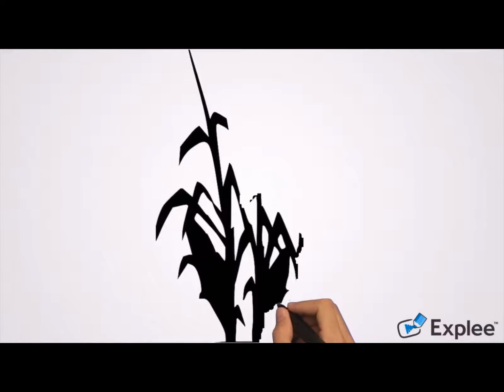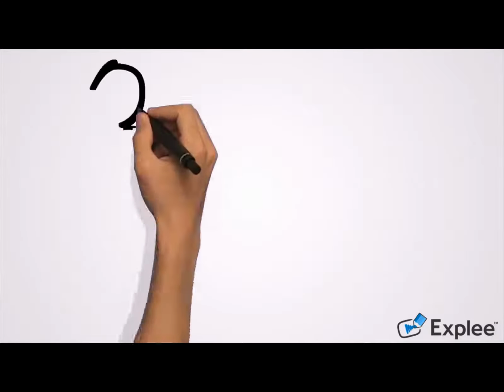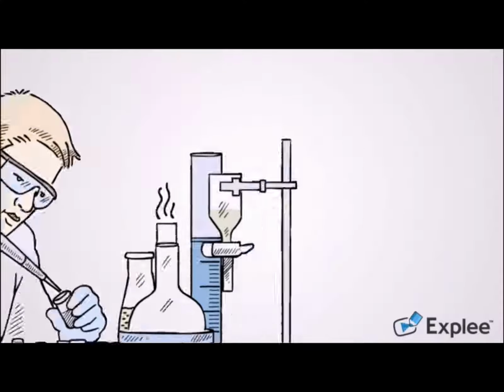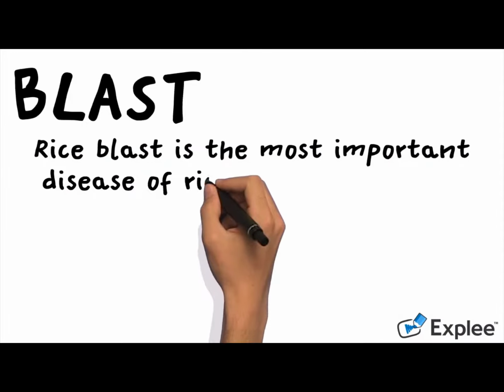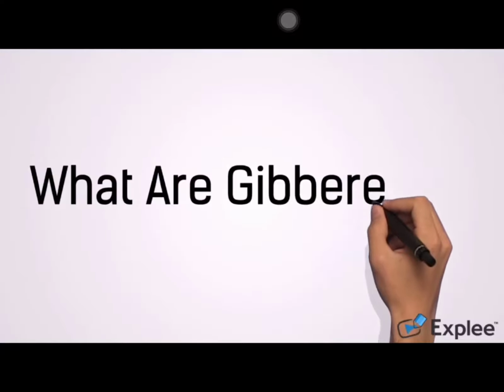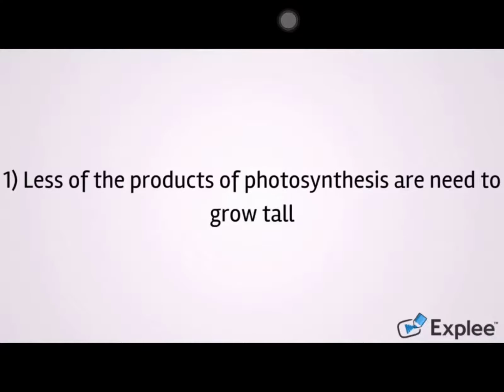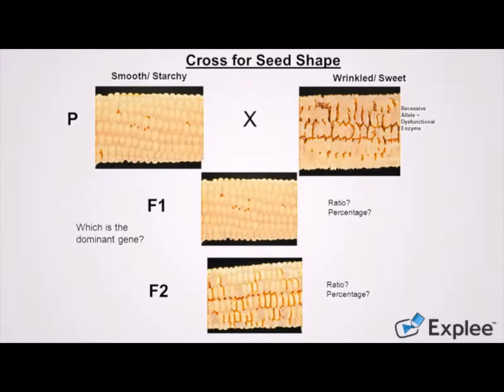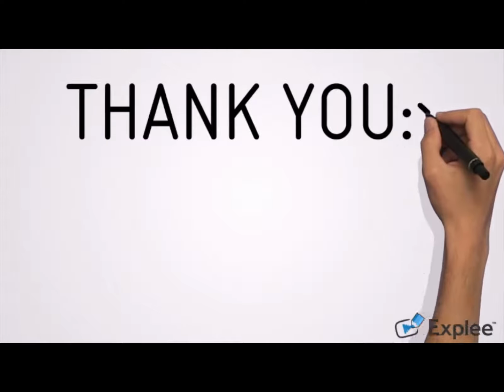SELECTIVE BREEDING - Crop improvements by selective breeding (FULL SHORT DISCUSSION)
Selective breeding and how they improve crops.

BASED ON CAMBRIDGE  A AND AS LEVEL BIOLOGY.

prepared by 12STEM students.